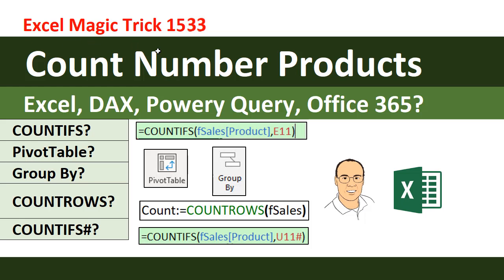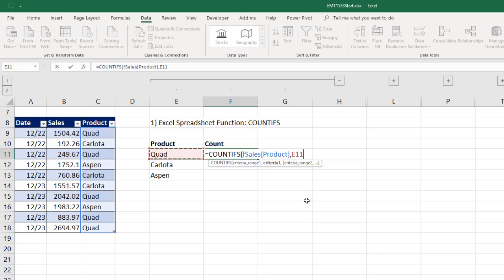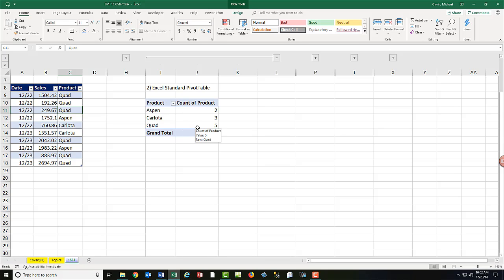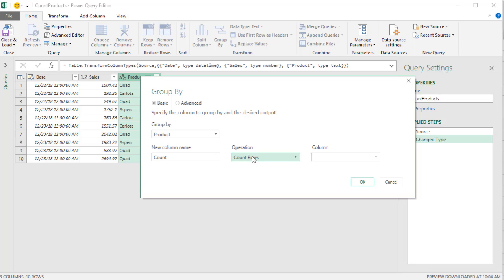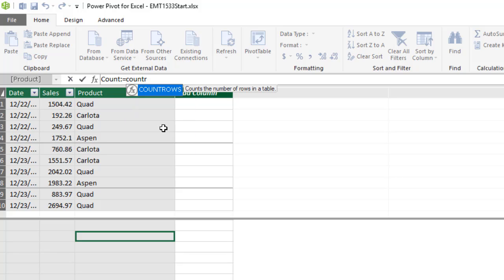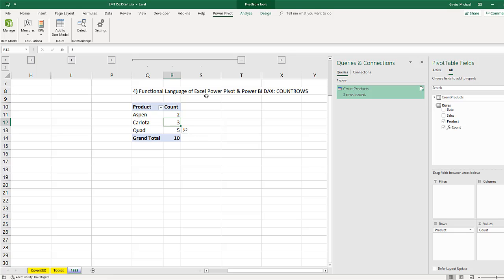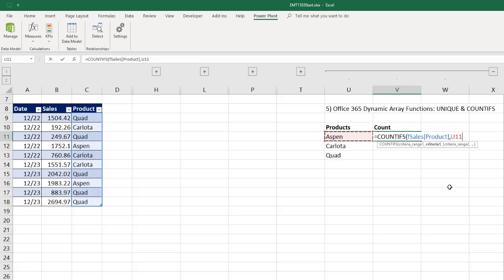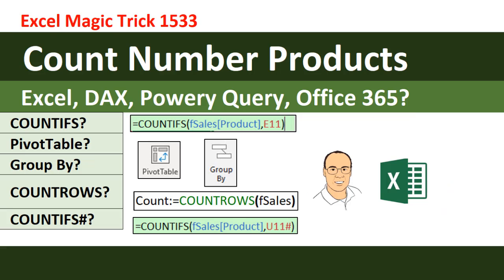Count Products Report: Excel? DAX? Power Query? Office 365? Excel Magic Trick 1533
In this video compare five methods to count how many products are in a column.
Topic:
(00:05) Introduction
1. (01:25) Excel Spreadsheet Function: COUNTIFS
2. (03:23) Excel Standard PivotTable
3. (04:47) Power Query: Group By feature
4. (07:23) DAX Functional Language of Excel Power Pivot & Power BI DAX: COUNTROWS
5. (11:08) Office 365 Dynamic Array Functions: UNIQUE & COUNTIFS
(14:40) Summary
Full Lesson on these new Dynamic Arrays and new Excel Calculation Engine: Comprehensive Excel Dynamic Array Formula Lesson: The Power of Array Formulas (EMT 1516)